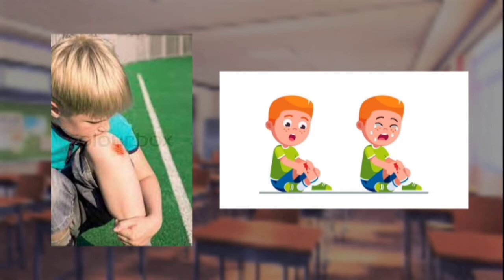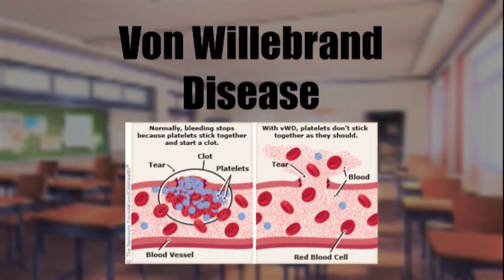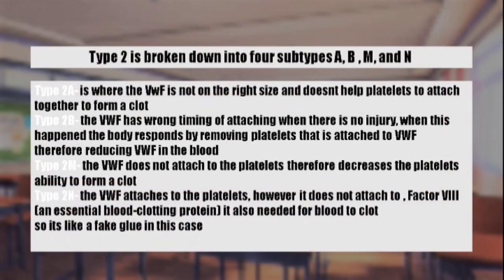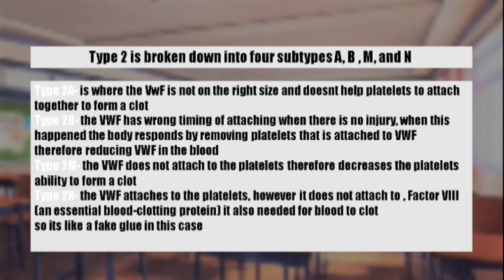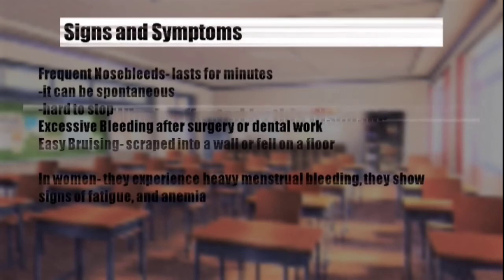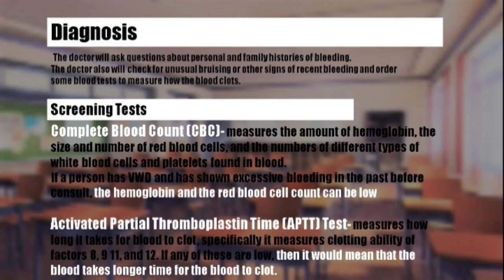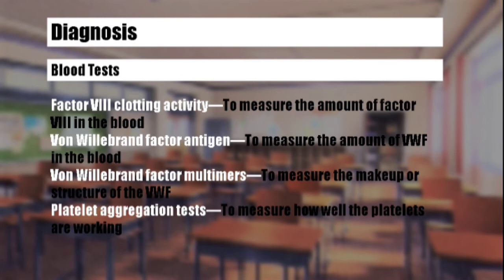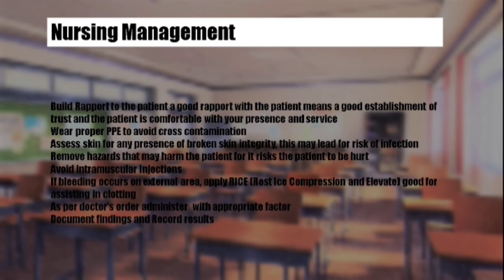Von Willebrand Disease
GENIUSHOUR MAGSINO RAVIN N3B